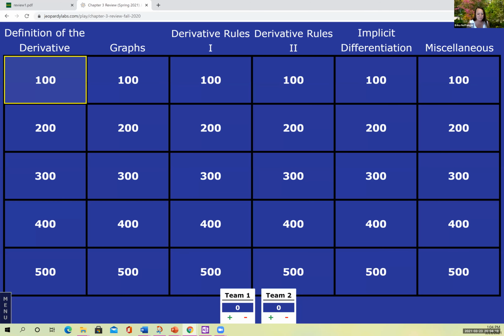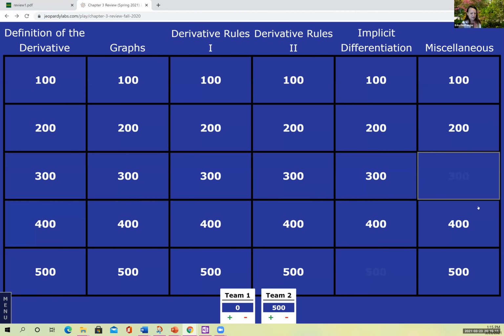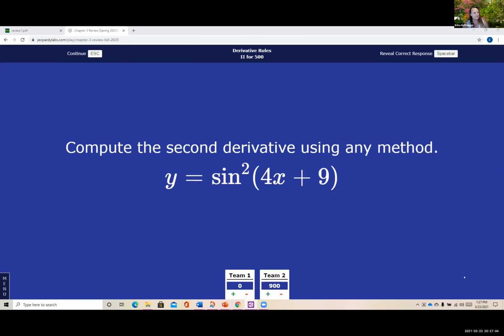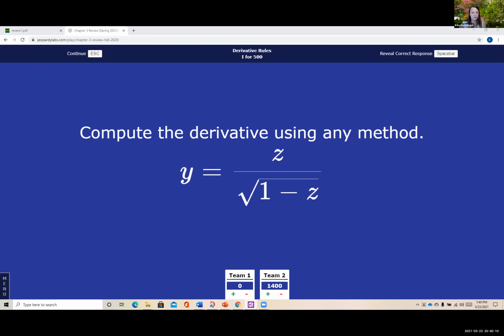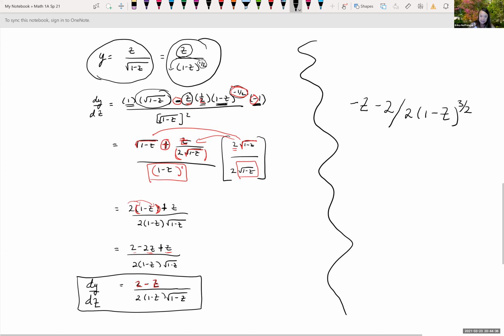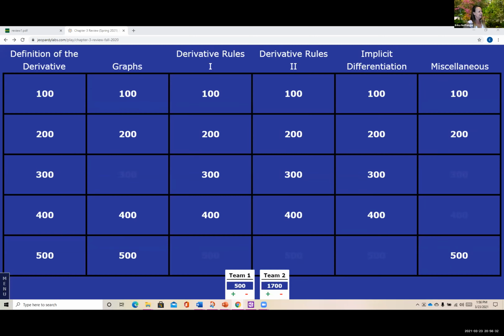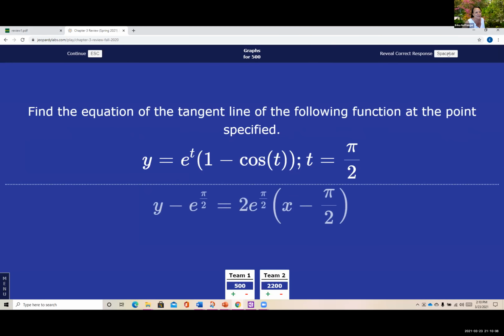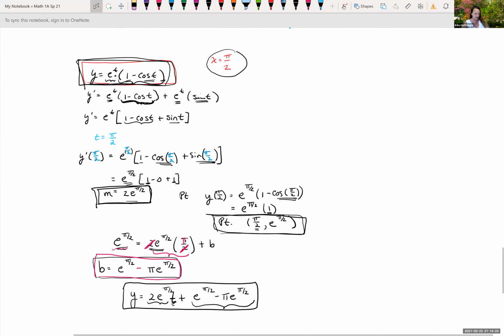Review for Calculus Mid-Term Test for Spring 2021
Review for Calculus 1 Mid-Term exam.  Examples include the following: implicit differentiation, finding equations of tangent lines, given a table of functions and derivatives at values and finding derivatives, finding the second derivative, find the derivative using the quotient rule, and compute the derivative using the formal definition.